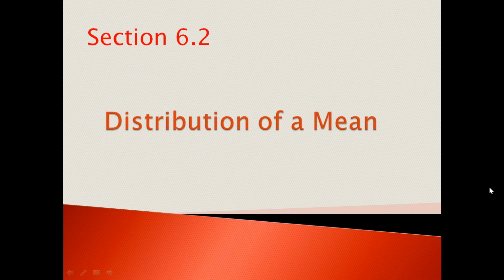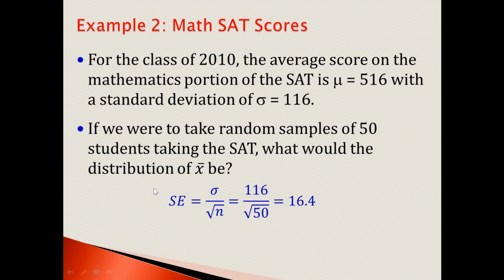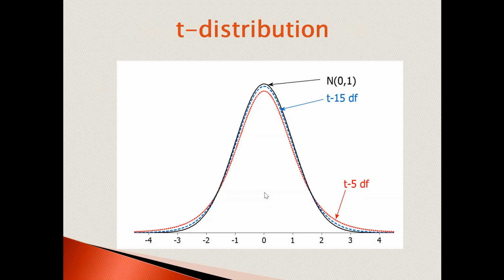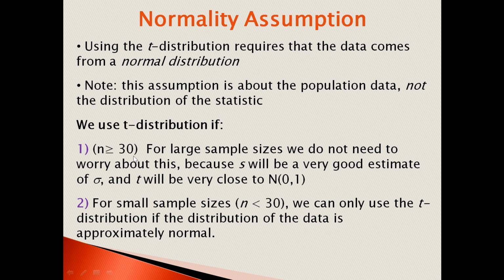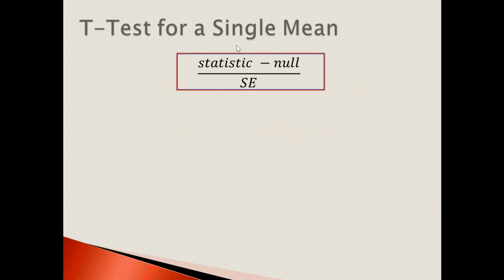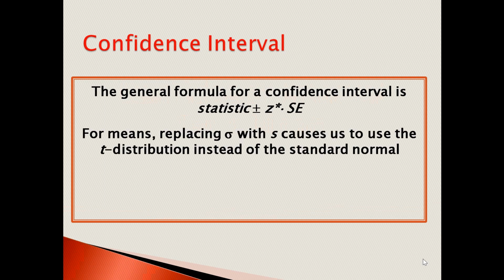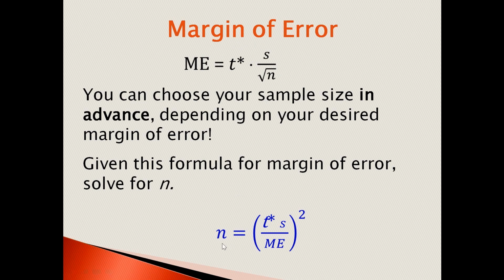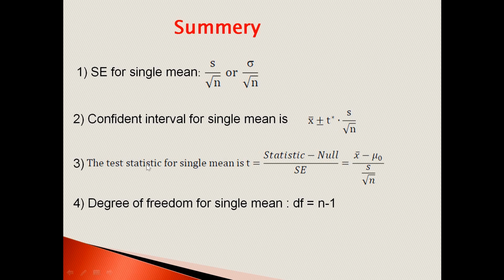6.2 Distribution of a single Mean